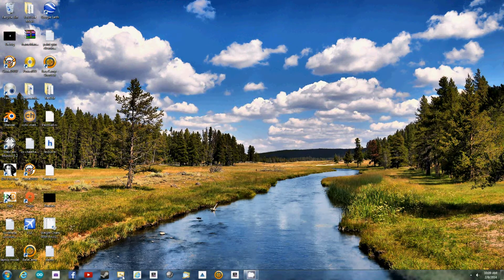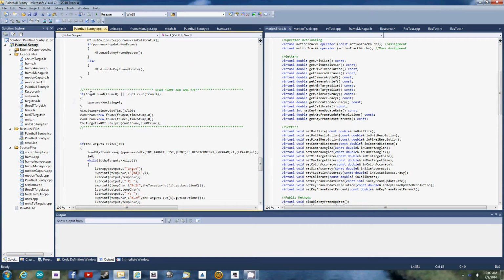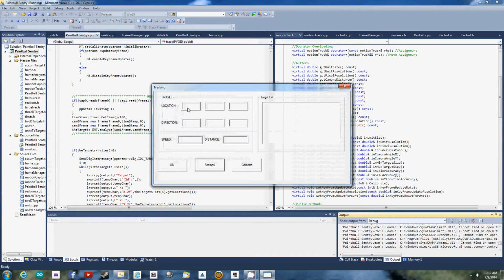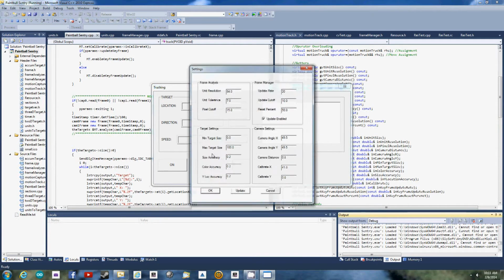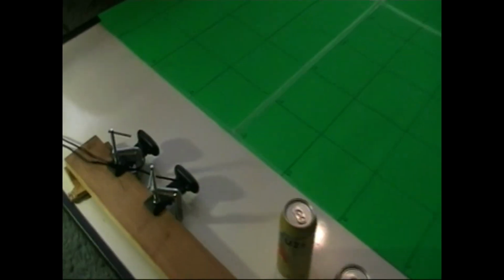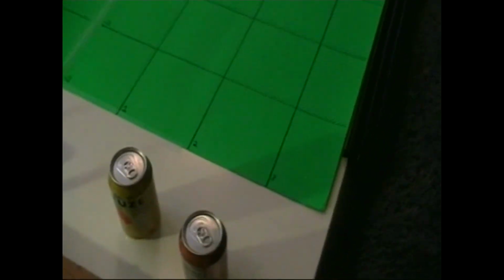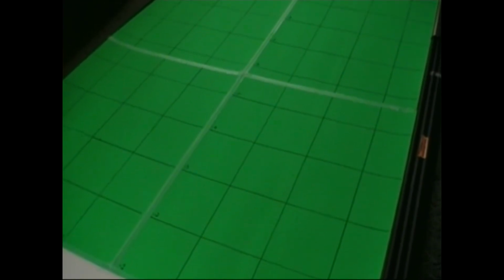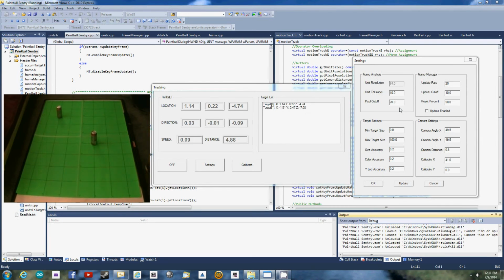Paintball Sentry Gun Targeting Demo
The is a demonstration of the software I am writing for my paintball sentry gun.  It still has a ways to go before it is finished but it is definitely showing potential.  If you can, please watch this video in 1080p so you can read the numbers clearly.